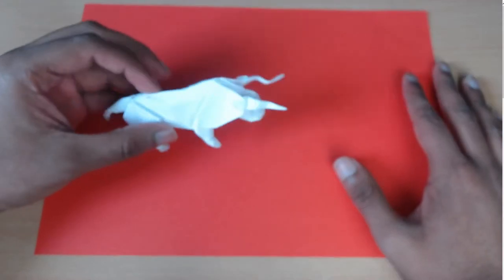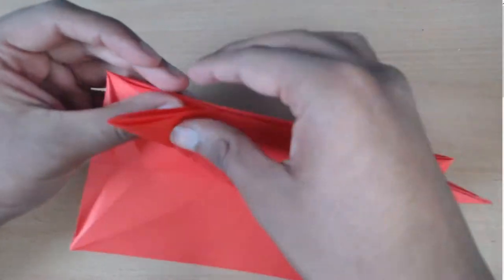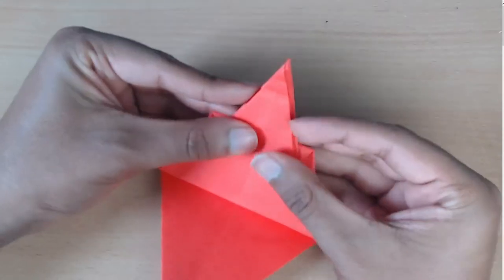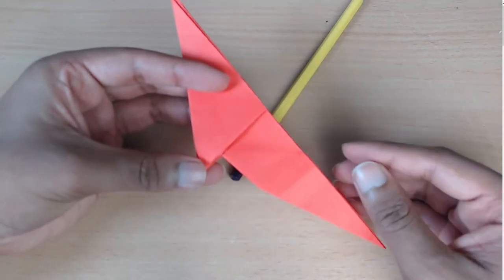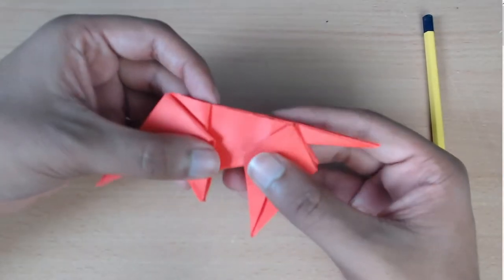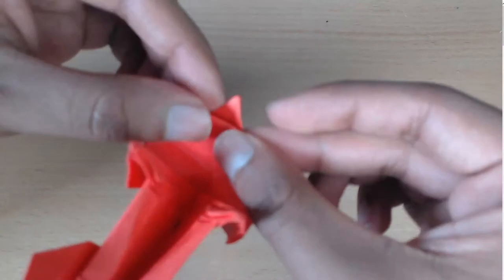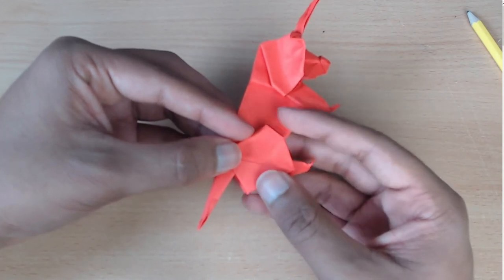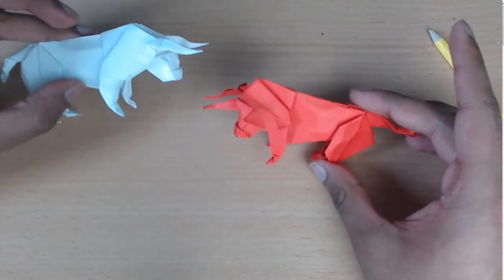Origami Bull Tutorial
Chill Anime Type Beat | "Good Times"
Outro - Steve Void & Syence | We Won't Leave You